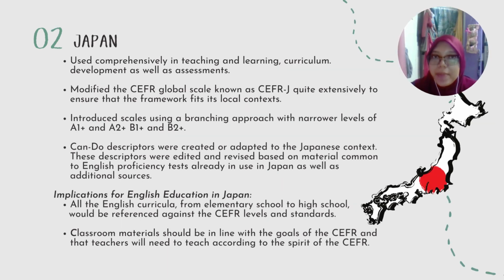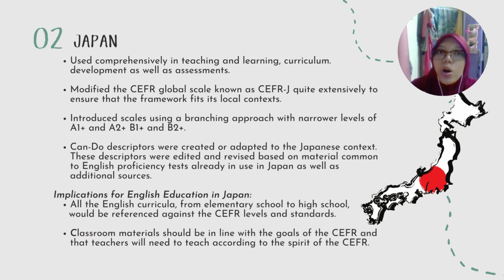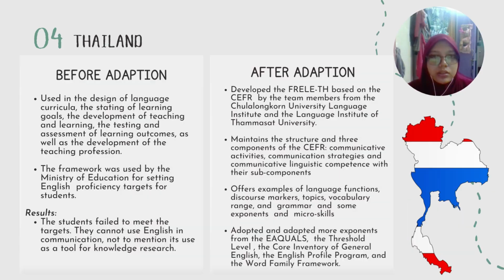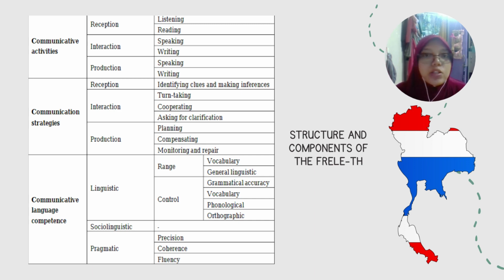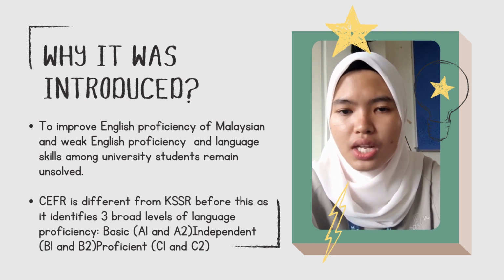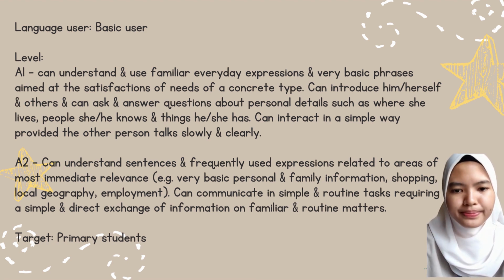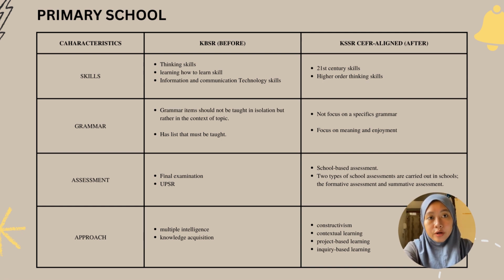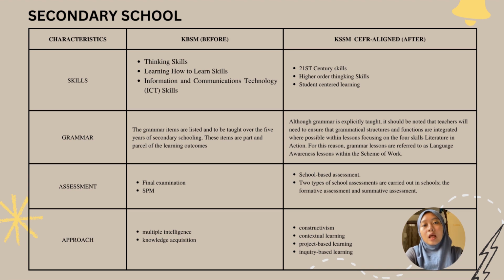VIDEO PRESENTATION P1 G7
Nik Anis bt Niseh (2013784)
Nur Amani bt Abu Bakar (2017092)
Nor Aisyahtul Izzah bt Baharudin (2011804)
Nurun Afina bt Mustakim (2019888)